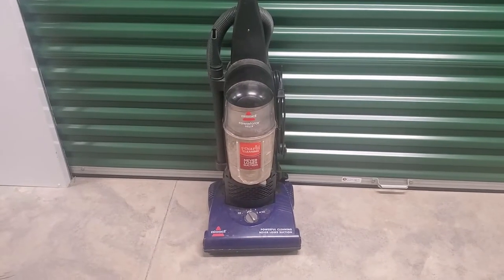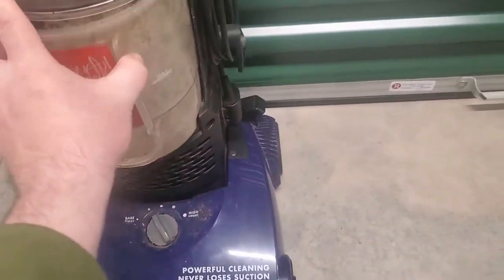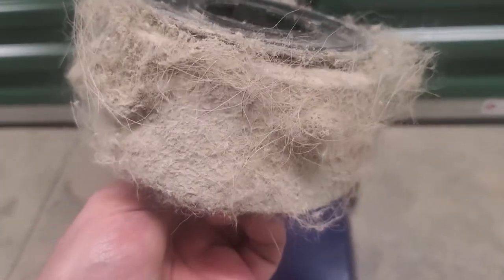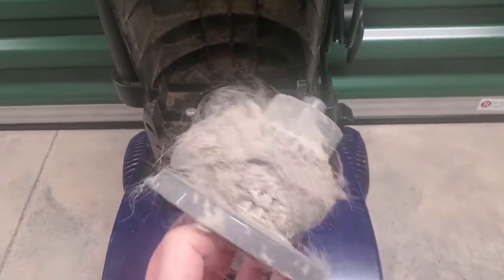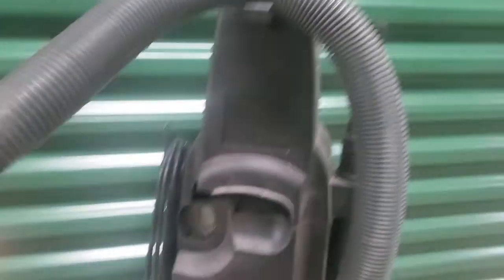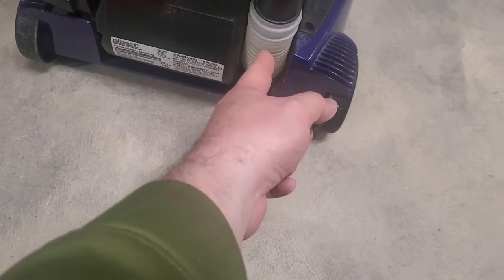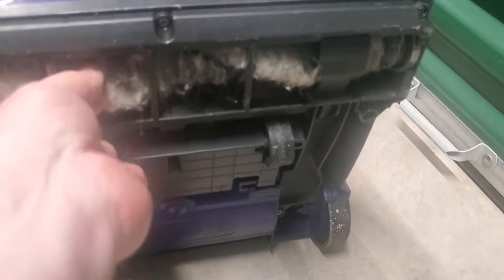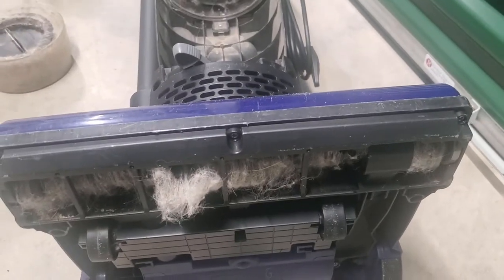Turning Vacuums Found In A Dumpster Into Cash On FBMP!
How to take a Vacuum you found FOR FREE in a dumpster and sell it for profit on Facebook Marketplace!

Most of the time they are discarded for being "broken" but are just clogged and can be easily fixed!

I can almost always get $35-$50 fast on FBMP for vacuums I got for free!

Thermal Shipping Label Printer Dymo 4XL

4x6 Labels

Amazon FBA Thermal Label Printer Dymo 450 Turbo

FBA labels 30334

My lighting kit

Upgraded Bulbs for above Light Kit

My Main Shipping Scale Accuteck All In One

My Large (FBA) Shipping Scale Accuteck Heavy Duty

3” Shipping Tape

3” Shipping Tape Handheld Gun

2” Shipping Tape

2” Shipping Tape Handheld Gun

My Camera Canon T7i

Other Shipping Supplies